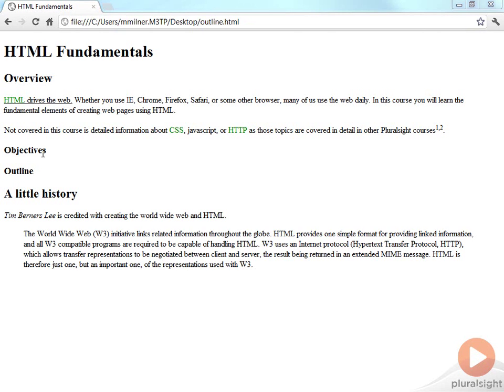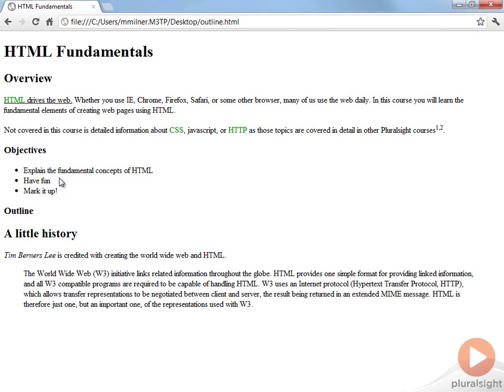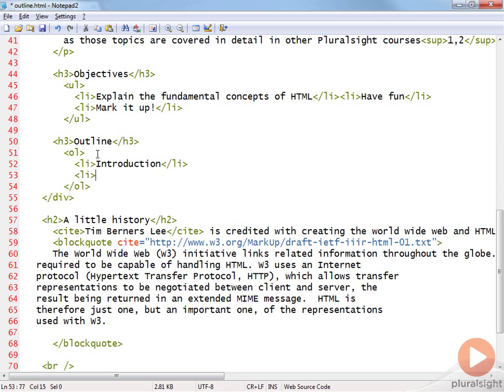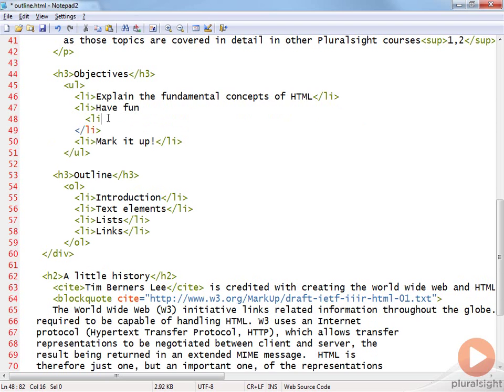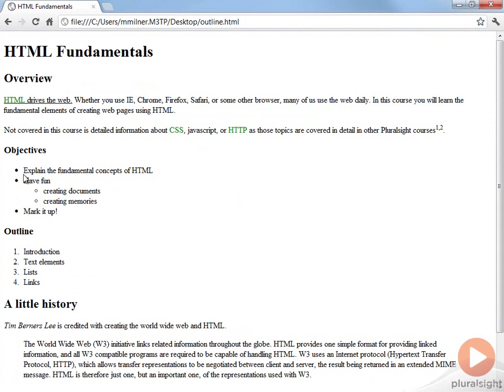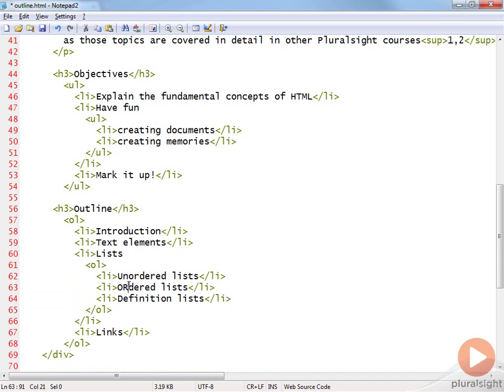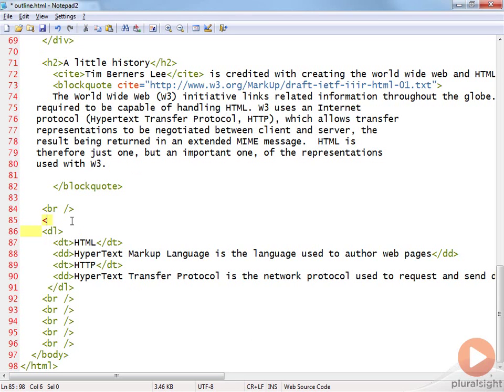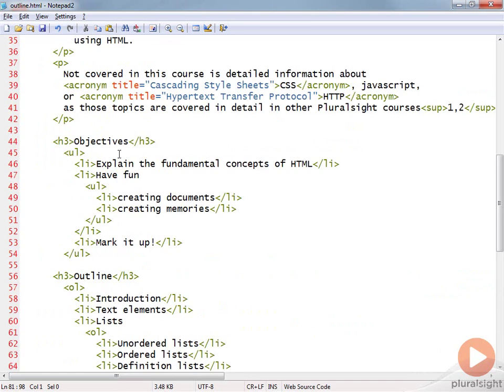HTML Fundamentals 21